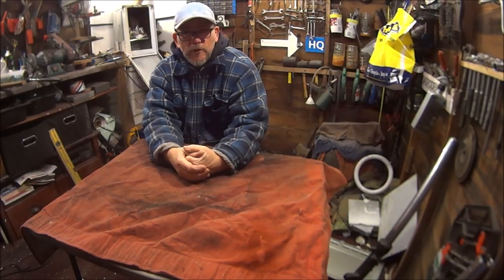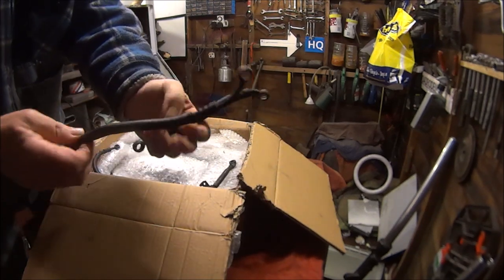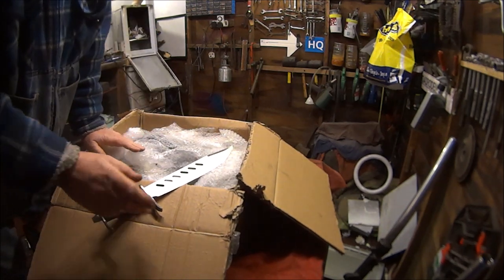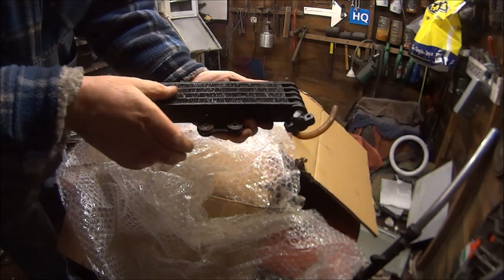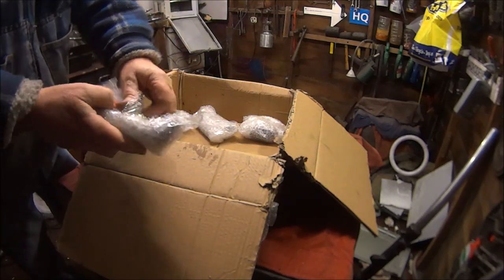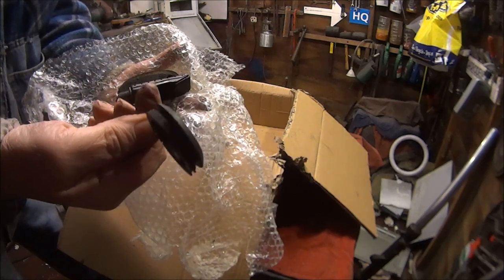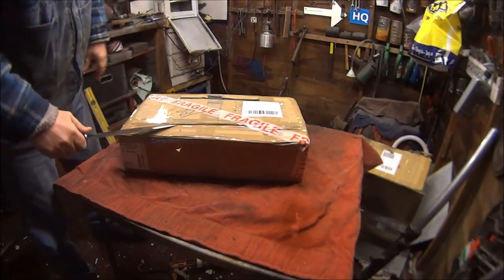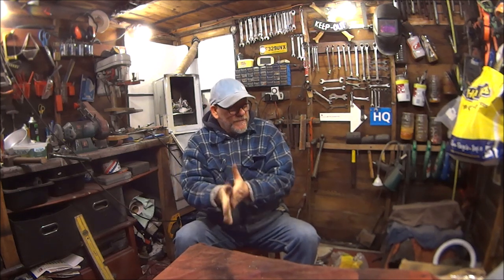CBR1000F Landfill bike, finally found the impossible part.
in this we will be unboxing lots of new used parts for the landfill bike project and I've finally found a very good usable set of cylinders for the engine